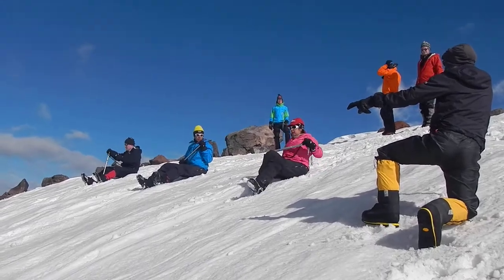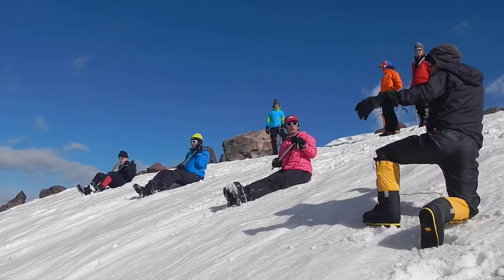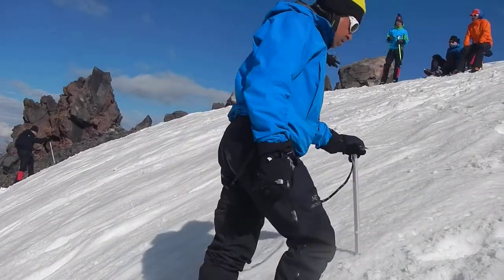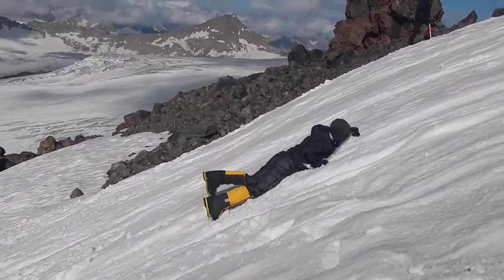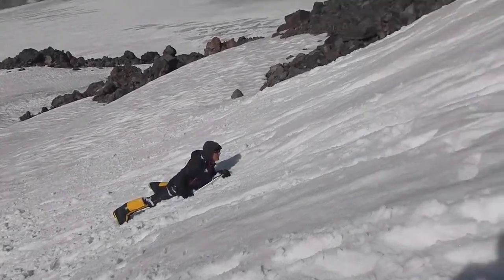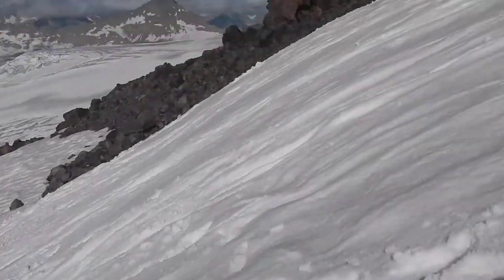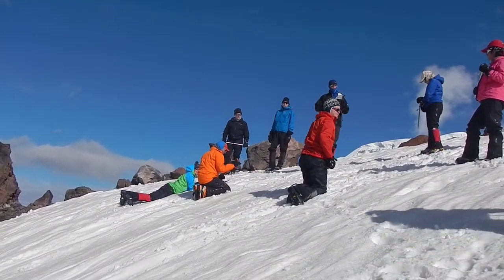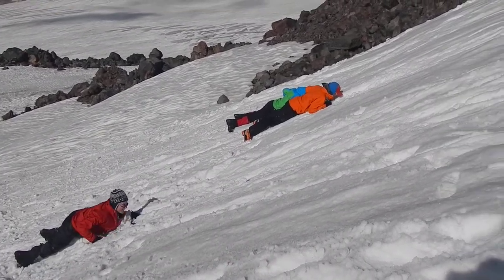Training with Vern Tejas before Mount Elbrus July 2013